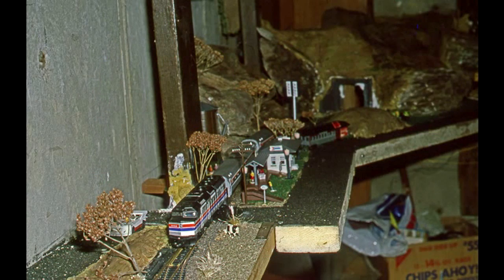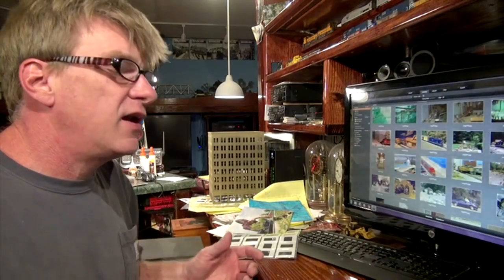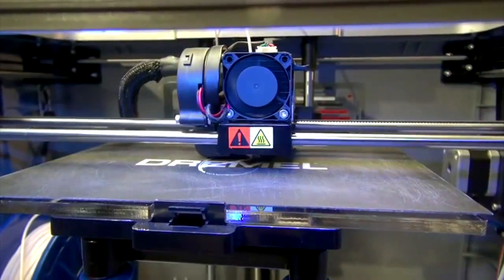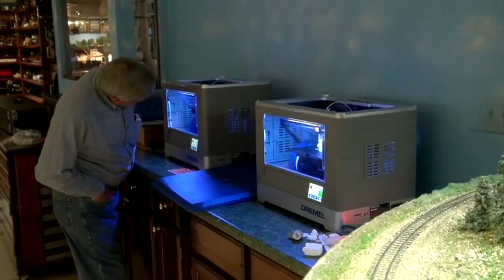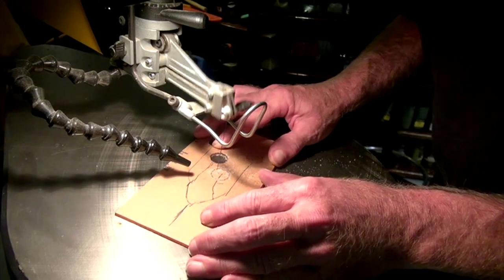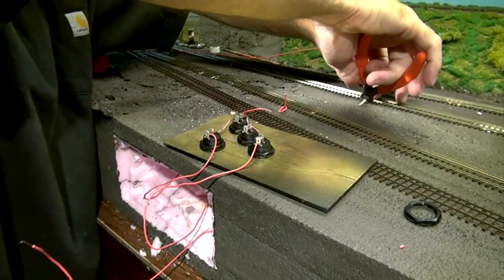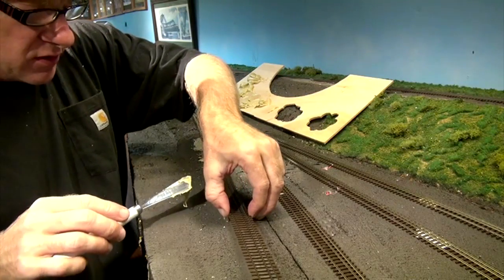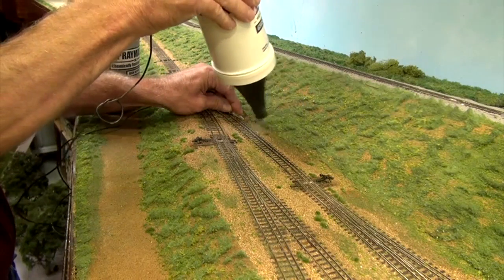MRH 2015 December What's Neat column | Model Railroad Hobbyist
- MRH What's Neat columnist Ken Patterson reminisces on his modeling career over the last 20+ years in the December What's Neat video; 2) Ken finishes overhauling the riverfront area on his layout; 3) More modeling ideas from above footage (video drone footage of prototype railroads); 4) Ken reviews the new Dremel 3D printer; 5) And more! Part of the December 2015 issue of Model Railroad Hobbyist magazine.